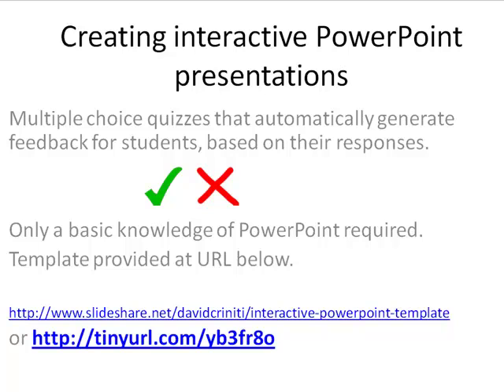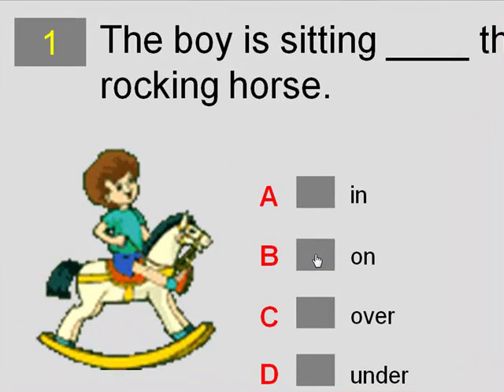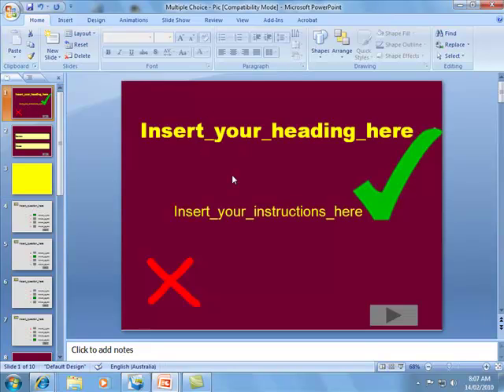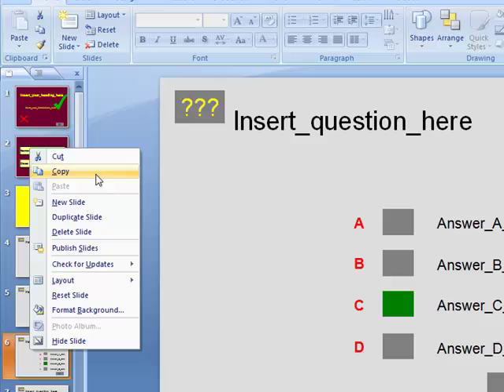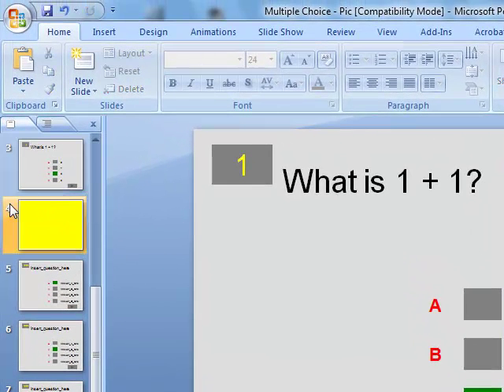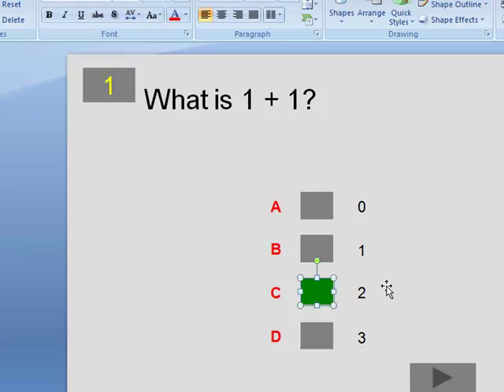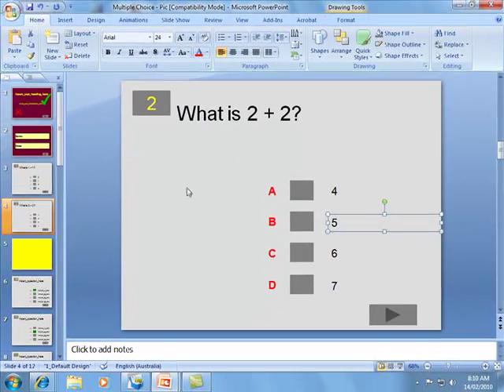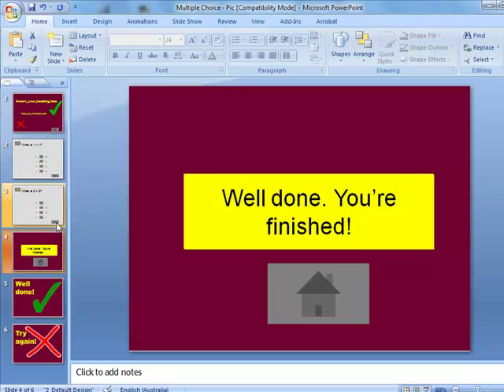Interactive PowerPoint.mp4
This video instructs teachers on how to create an interactive PowerPoint, which can be used to create multiple choice quizzes for students.

The quizzes will provide feedback (in the form of a tick or a cross) to students based on whether they click the correct answer or the incorrect answer to any given question.

It is based on a PowerPoint template which can be downloaded (for free)

The quizzes can contain as many questions as you'd like.